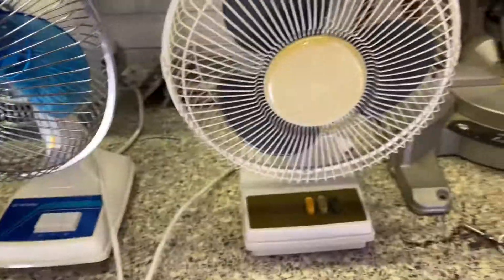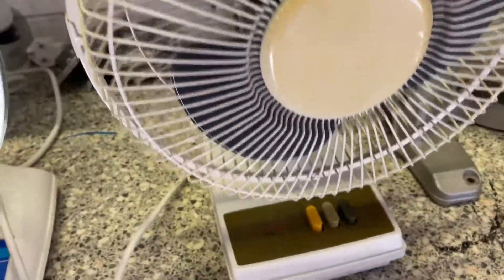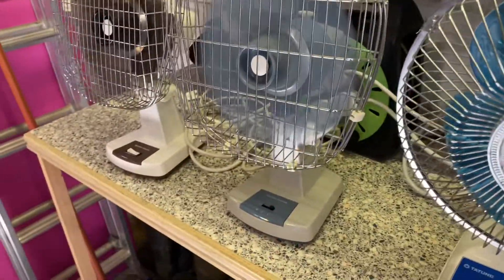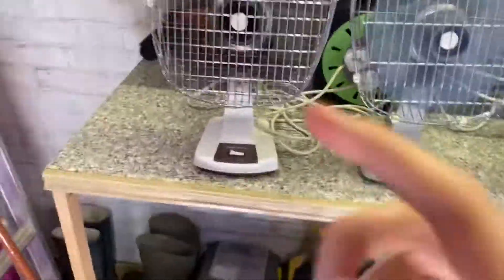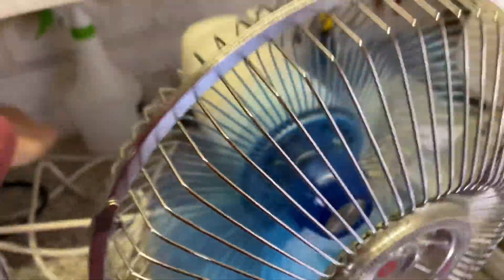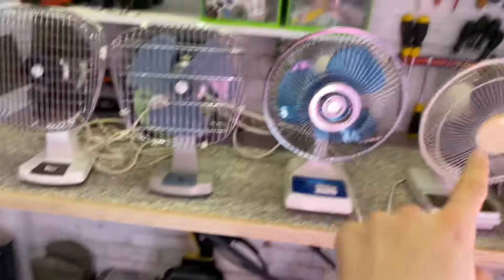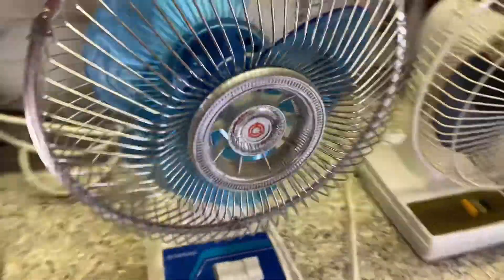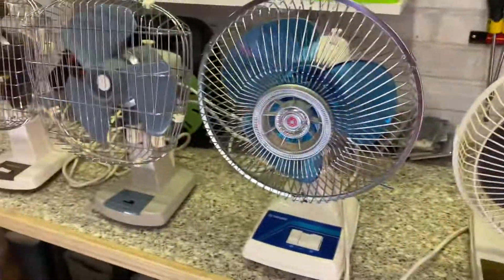Xpelair Taurus vs Tatung vs SMC 8-9” desk fans: which is better?